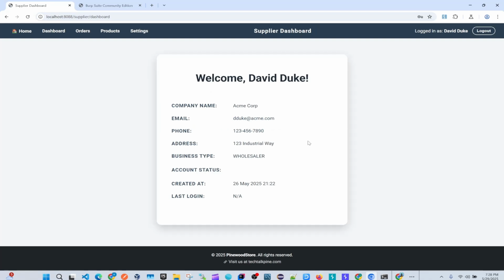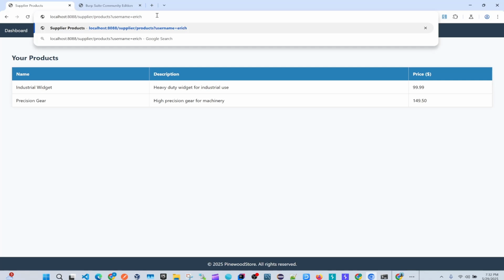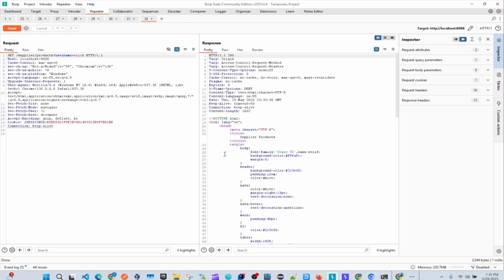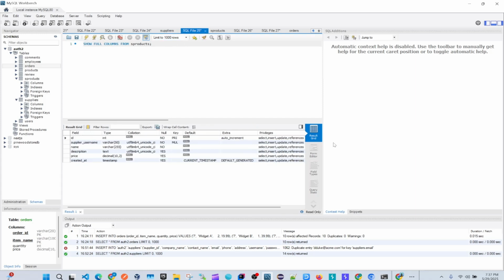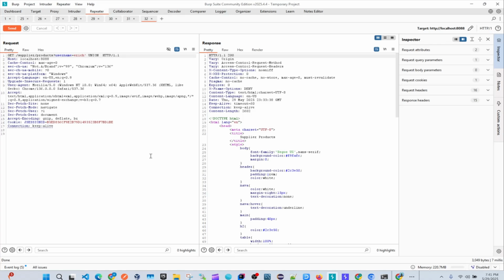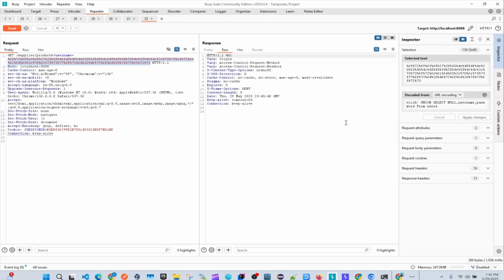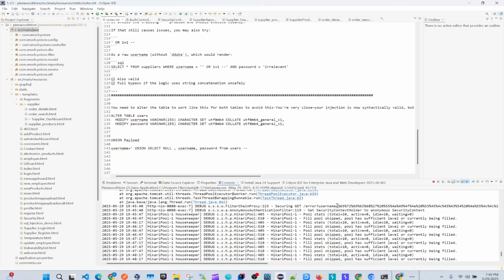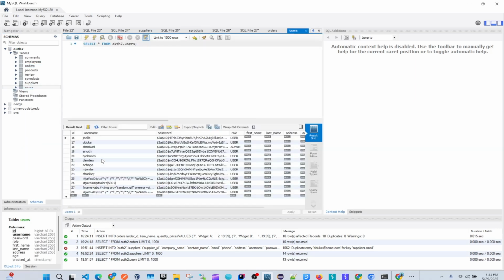PinewoodStore Union SQL injection attack Demo(Added to the Official PinewoodStore Docker App)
PinewoodStore  Union SQL injection is the next Demo for SQL injection demonstrated on this video. This Lab would be added as part of the official PinewoodStore Docker App in the next coming days.